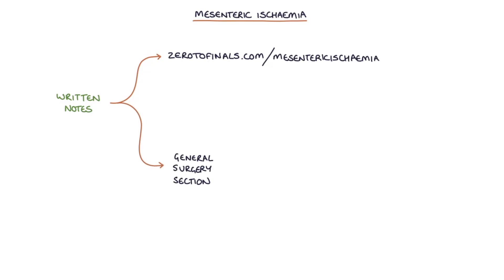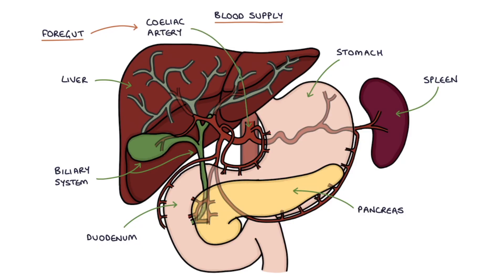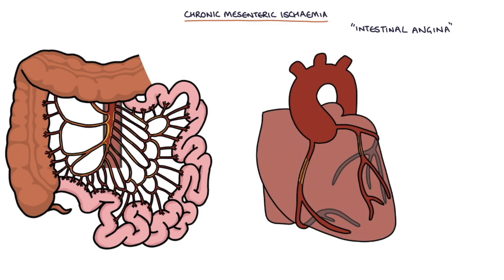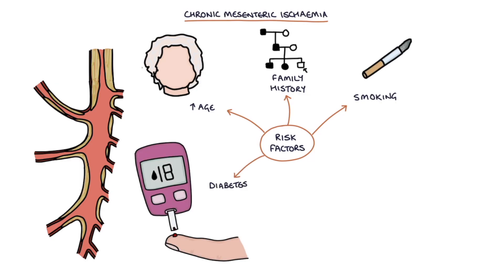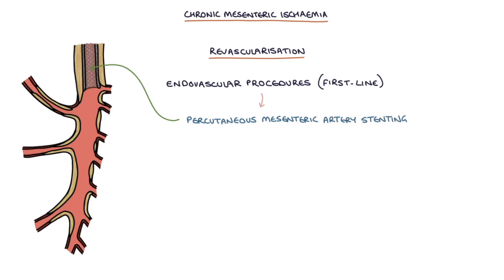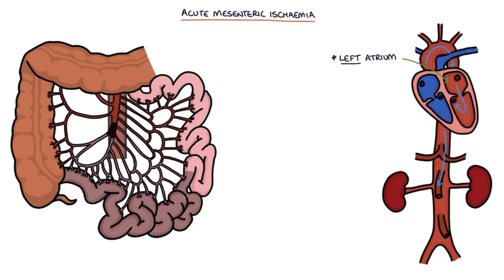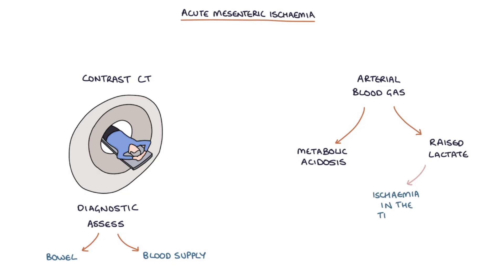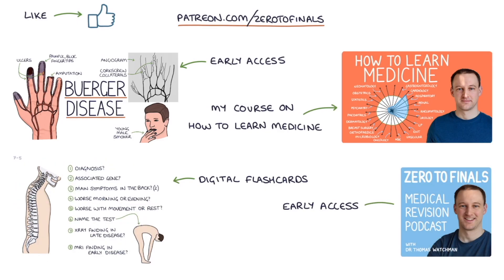Understanding Mesenteric Ischaemia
This video contains a visual explanation of both chronic and acute mesenteric ischaemia, aimed at helping students of medicine and healthcare professionals prepare for exams.